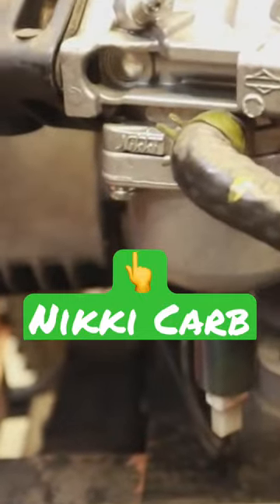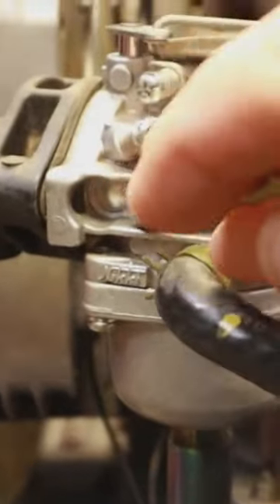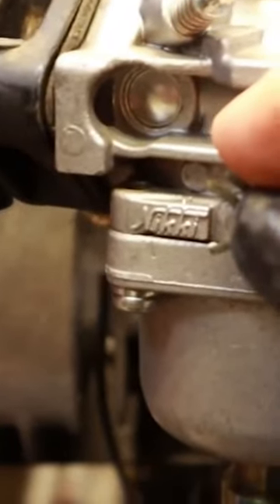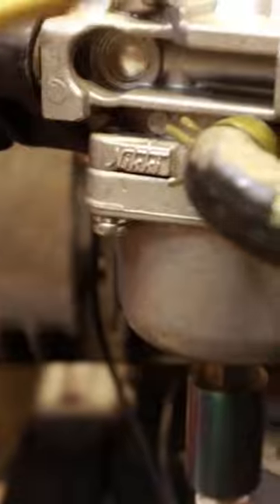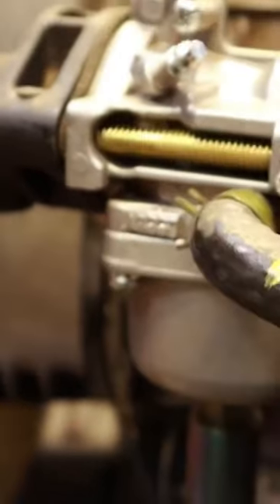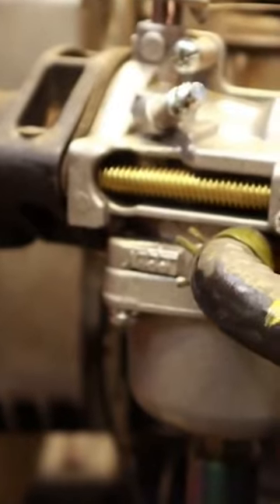Simple Fix for a Surging Nikki Carburetor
Simple how to fix common flooding and surging problems with the Nikki carburetor.  These carbs can be challenging to troubleshoot and fix, but they will perform well once you understand them better.   This carburetor is from the Craftsman YTS3000, on which I made the video with the hydro-locked engine this carb came from.  In the end, it was returned to where it started.

See the full story on this mower here.  (What happens when these carbs fail?  Click here to find out!)

See the Complete Baldeagle242 video history here.  A true trip down memory lane of all past videos I have posted on YouTube.

Links to parts used in this video:

Aftermarket (Chinese) Carburetor Repair Kit for Briggs & Stratton Nikki Carbs

Briggs and Stratton brand Nikki Float bowl gasket (O-Ring style)

Briggs and Stratton brand Nikki Float bowl gasket (NON-Ring style)

Briggs and Stratton brand Nikki needle

Inline fuel shut-off valve

Inline fuel filters

Below are tools and parts I use in my shop and daily adventures.

Mini Tire Changer for the mower, go-kart, and most small tires.